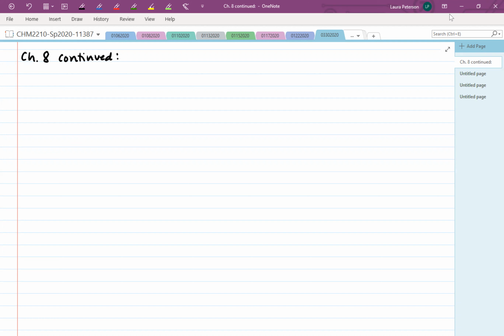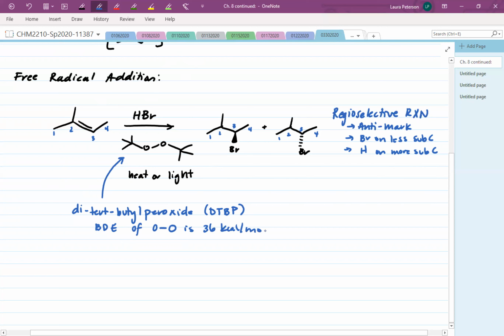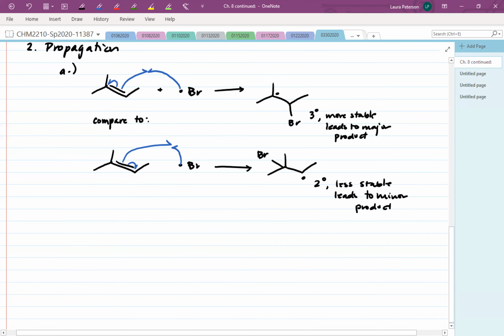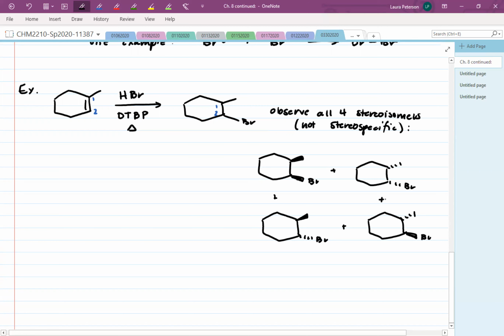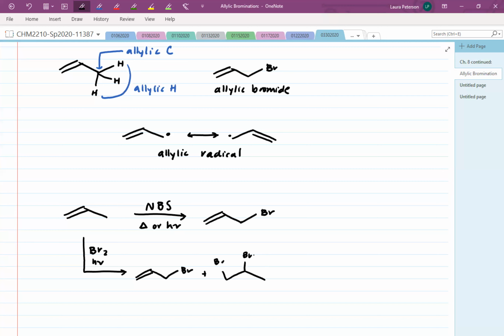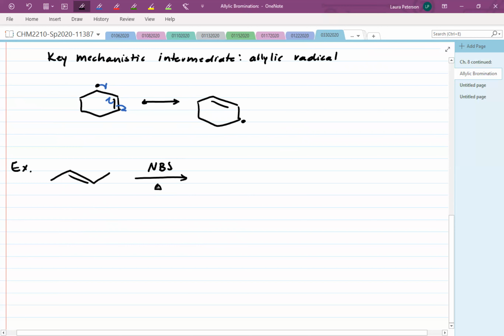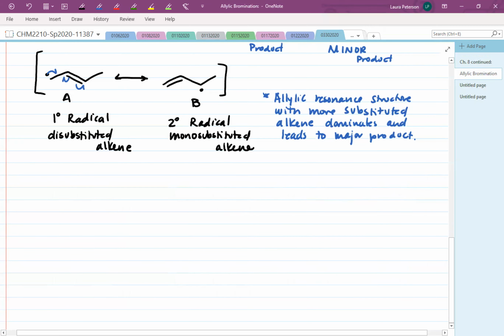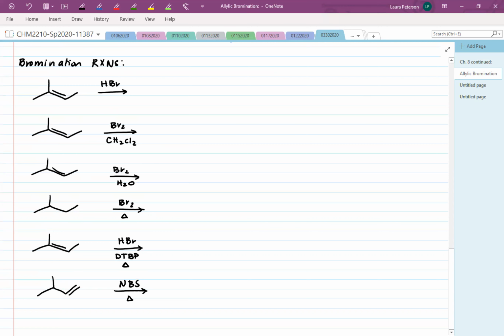Lecture29_03302020_Part1